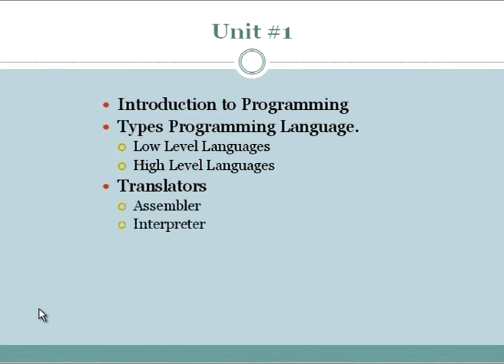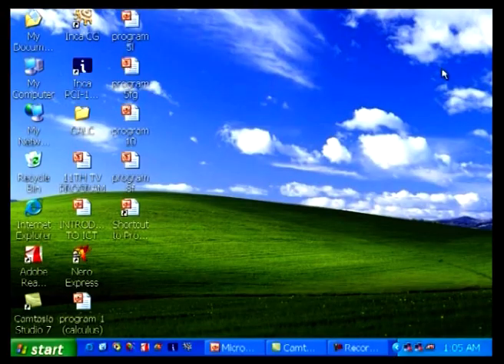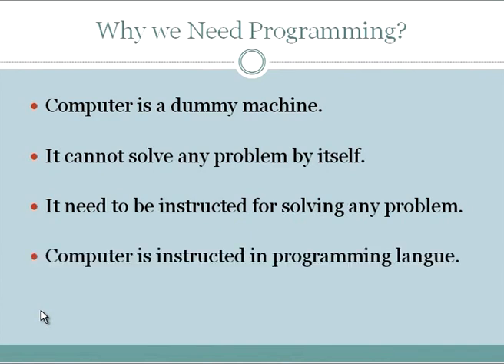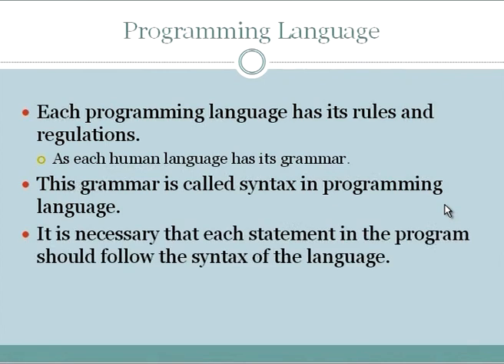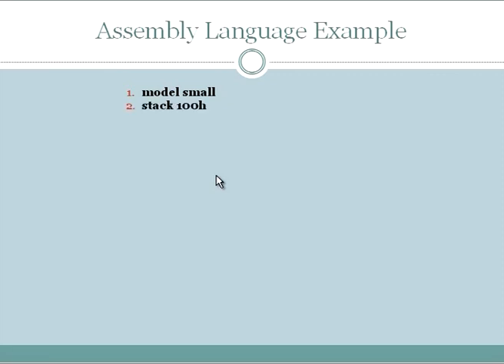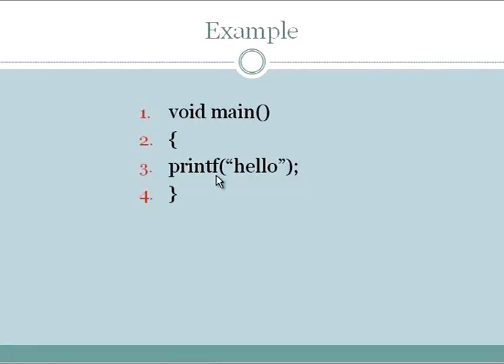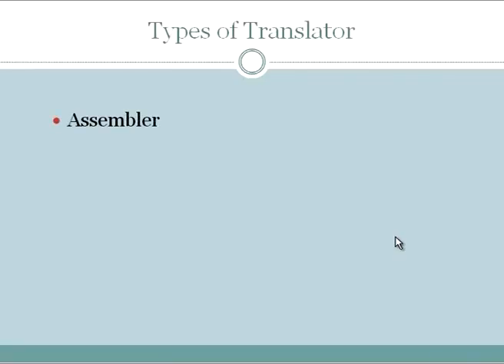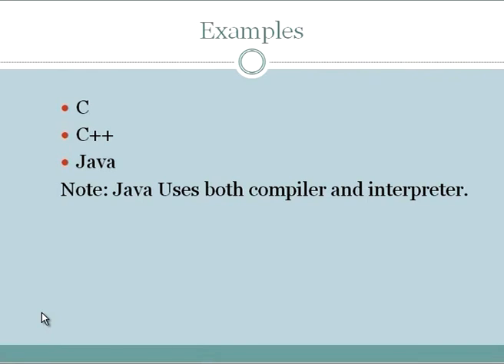Computer Programming Concepts (3402) | Program 01 | Introduction to Programming | AIOU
Course Code: 3402
Topic: Introduction to Programming, Types of Programming language, Translators, Errors and its types, source code, object file
Program Level: BS (CS)
Unit No: 01 Importance of Computer Programming
Program: 01
Expert: Dr. Muhammad Shiraz, Asst. Prof. FUUI
Host:
Course Coordinator:
Department: Computer Sciences, AIOU
Production Year:
Produced by: Ikram ul Haq
Assistant Producer:
 Presentation: Institute of Educational Technology, Allama Iqbal Open University, Islamabad, Pakistan